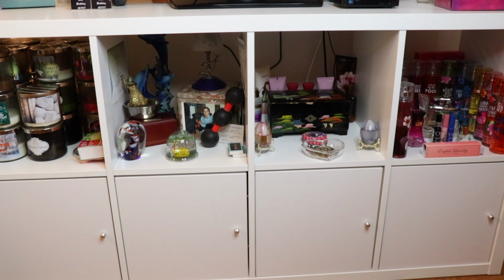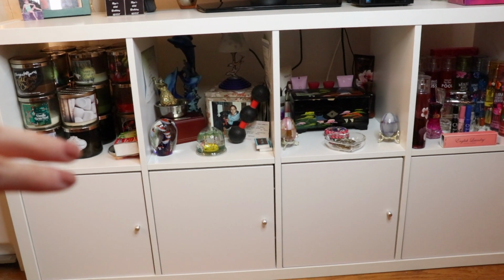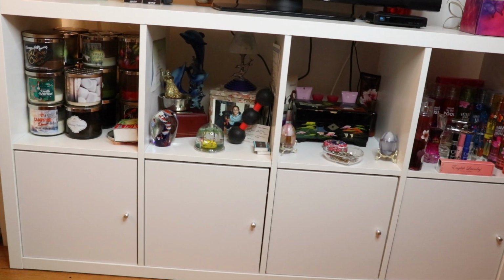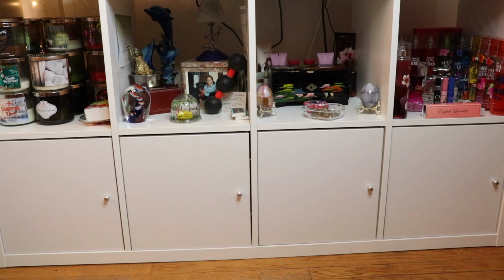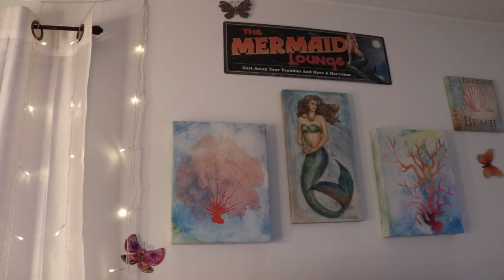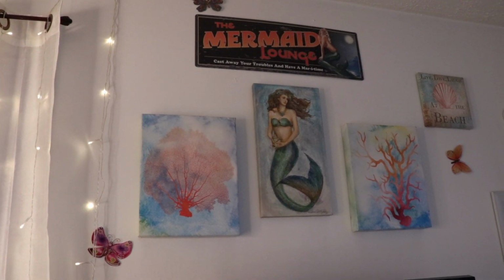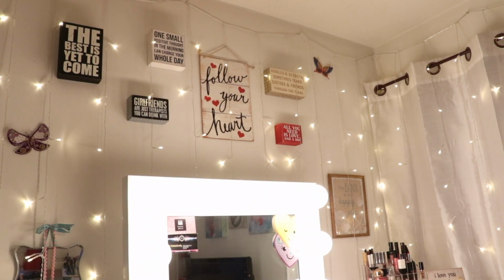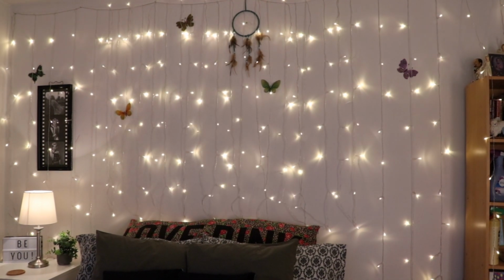How to Organize & Decorate your Room | SammieCNicole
Here is a video of me giving my tips & tricks on how to organize & decorate your room.. I hope you guys enjoy!

MUSIC DETAILS:
Check them all out! Each Artist is AMAZING!